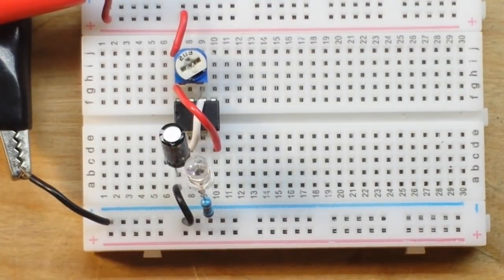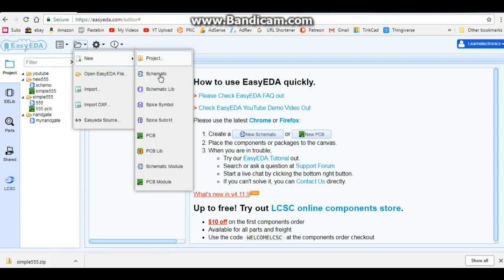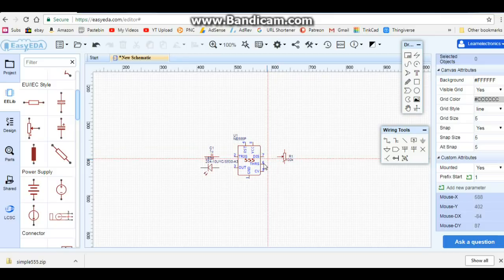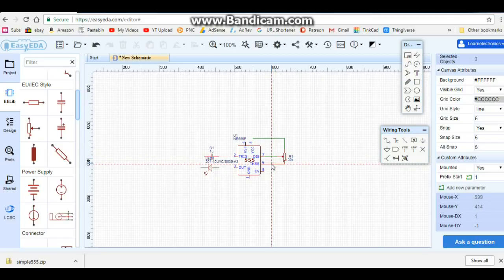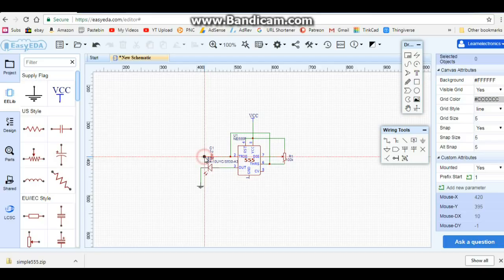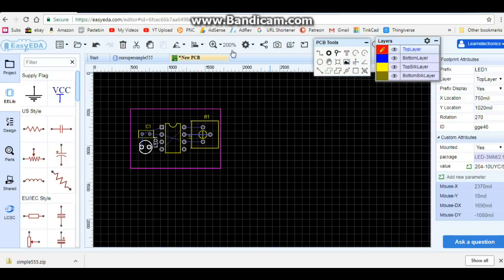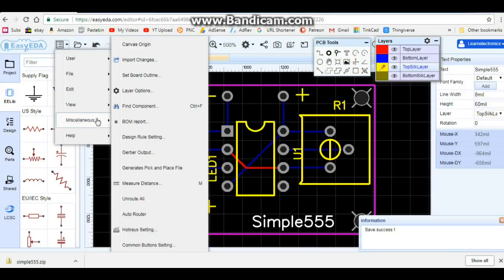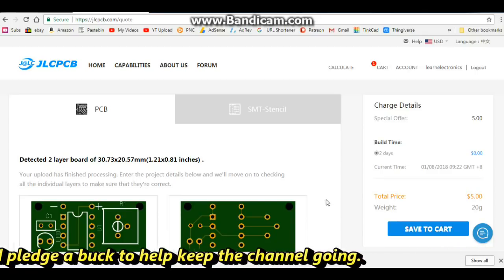How to design your own PCB - Part 1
In this video we look at how to take a circuit, make a schematic and turn it into a PCB layout and the PCB made.